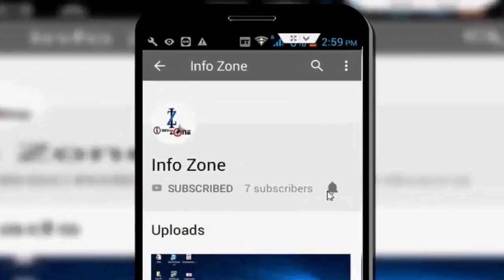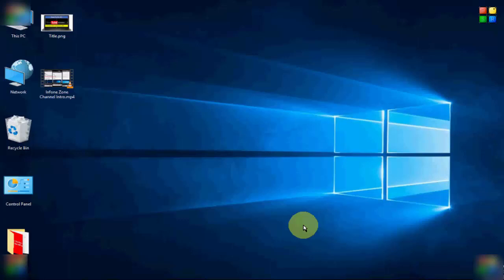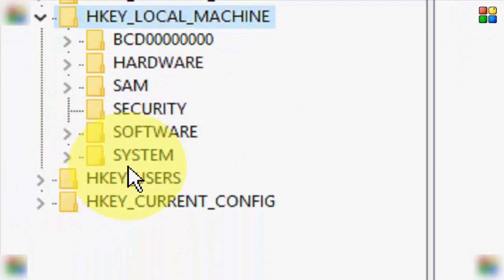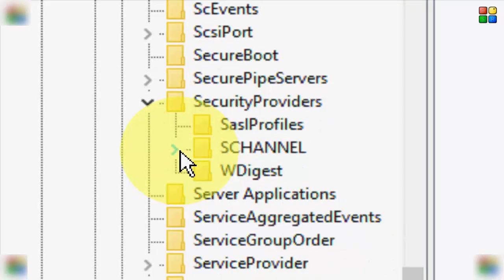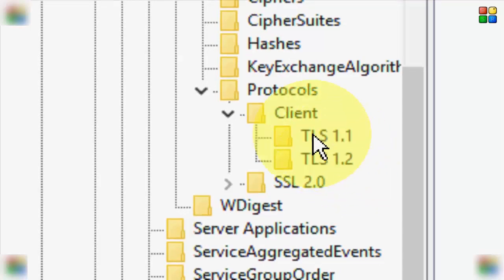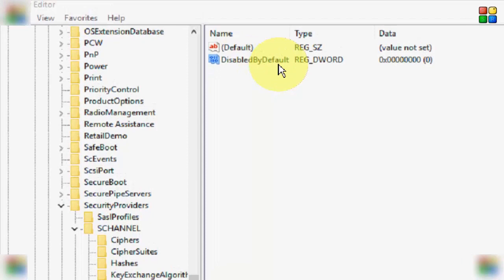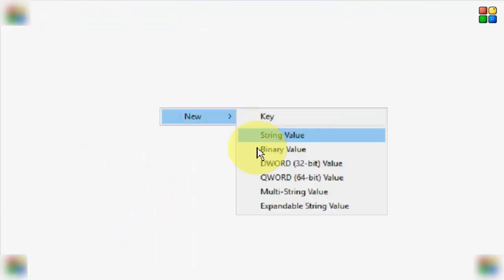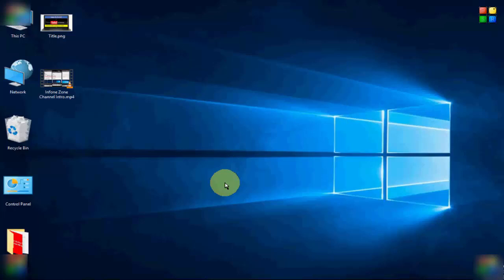Ms Office Error Sorry, We Had Trouble Getting The Featured Templates & Can’t Show Them Right Now Fix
In this tutorial i wills how you, Ms Office Error Sorry, How To We Had Trouble Getting The Featured Templates & Can’t Show Them Right Now.